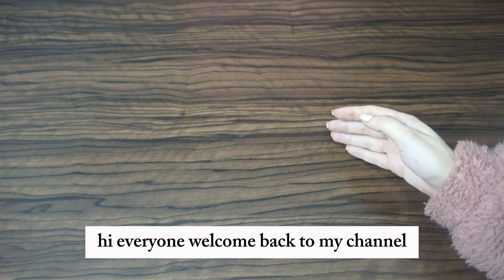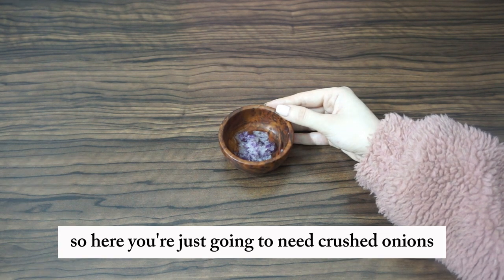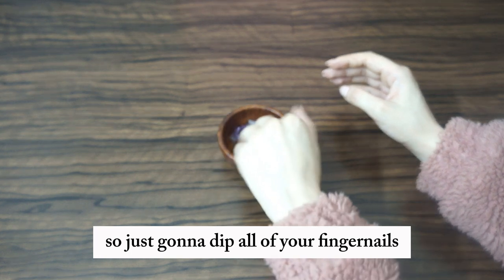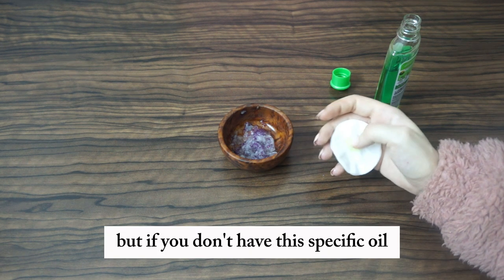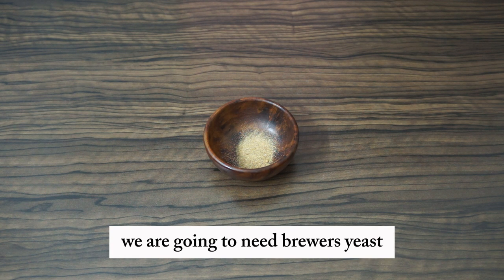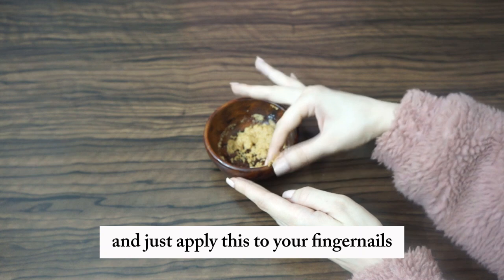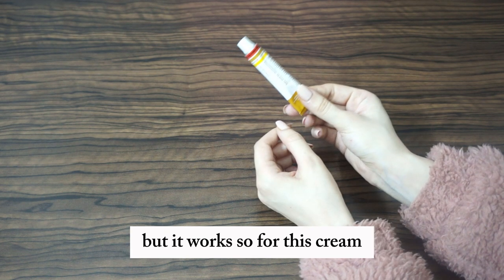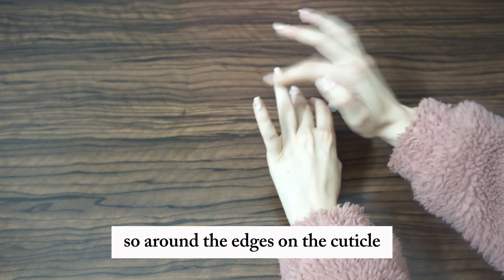How To Grow Your Nails In Just 7 days.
Long nails are in fashion these days. Every girl wishes to have long nails, while some have it naturally-long nails, some try to grow them in a span of time. In the era of nail extensions and fake nails, faking long nails became a fashion. But if you are someone who wishes to naturally lengthen their nail, we have some remedies for you.

These tricks would help you get authentic long nails without a fake. Also, you don’t have to worry about nail damage or difficulty in doing regular chores, which is a problem with fake nails and nail extensions. So, without any delay, take a look at the home remedies for nail growth.1- Coconut Oil
Coconut oil is good for enhancing your health, skin and hair as well as nails. If your nails do not grow or break, apply coconut oil to your nails. For this, take coconut oil in 1 bowl and add the same amount of honey and 3-4 drops of rosemary oil. Now heat this mixture a little and then dip your nails in it for 15 to 20 minutes. Doing this two to three times a week will make the nails grow faster and become stronger. You would see visible results in just a week or two.2- Garlic or garlic oil
Garlic contains selenium, which helps to promote nail growth. To enhance your nails, you cut a raw garlic bud and rub it into your nails. Apart from this, you can also use garlic oil to enhance your nails. You can make garlic mince and cook it in a pan with olive oil for 10 minutes on a light flame. Oil should not be burnt, that is, there should be no smoke in it. Now store this oil and massage your nails and cuticles every night.3- Milk and Egg combination
This is a powerful combination of natural nail growth. Milk and egg together can help you grow your nails in no time. For this, whisk a little milk and egg yolk in a similar manner as you do to make an omelette. Now immerse your nails in this mixture for 5-10 minutes. Doing this two to three times a week will help you grow your nails faster.4- Try toothpaste
You can also use toothpaste to grow your nails. This will help to enhance and strengthen your nails. For this apply toothpaste on your nails directly and rub it into the nails. If you do this at least three times a week, your nails will start to grow and you’d see visible growth within a couple of days.5- Lemon juice
Lemon juice helps to grow your nails and remove their pallor. Because lemon is rich in vitamin C, it strengthens your nails and promotes their growth. Using a cotton pad, you can apply lemon juice on the nails. Also, heat olive oil and lemon juice in a bowl. The cum will act as a nail mask. Now keep your nails in this mixture for 20 minutes and then massage your nails.